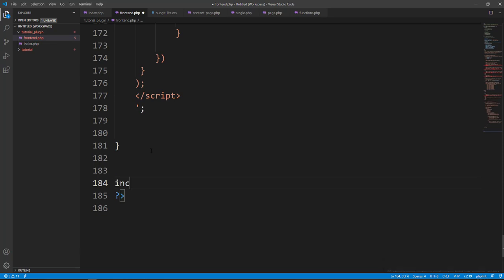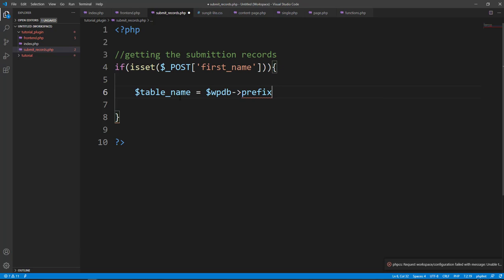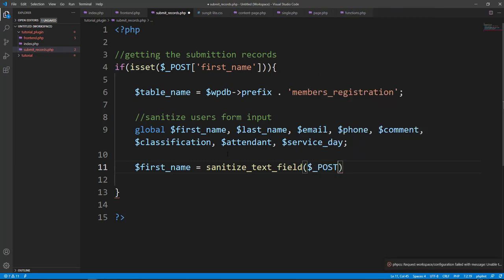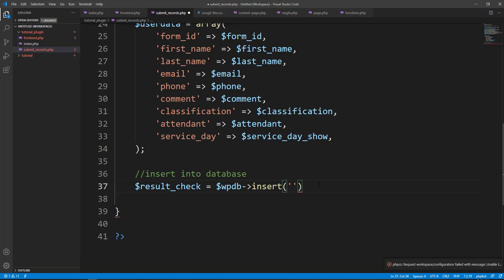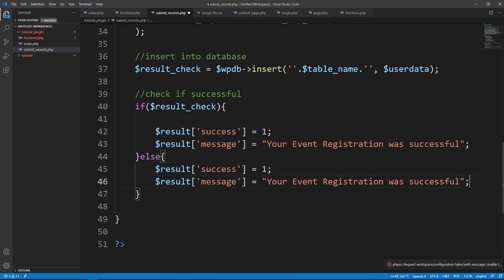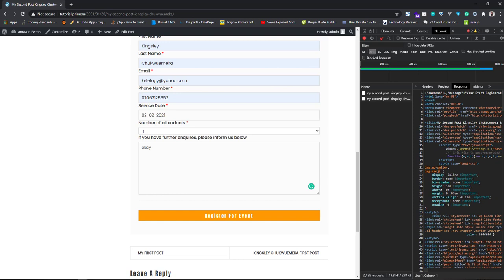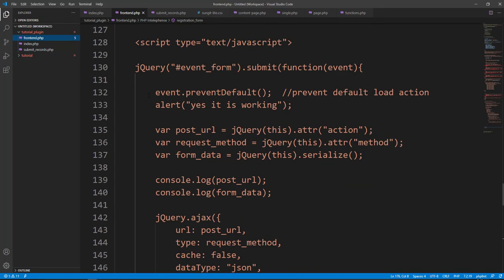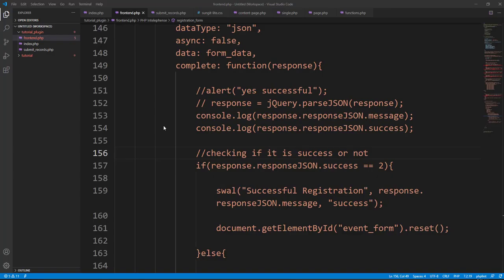16 WordPress Plugin Development Tutorial: MYSQL AND PHP - Submit Function Setting to Database